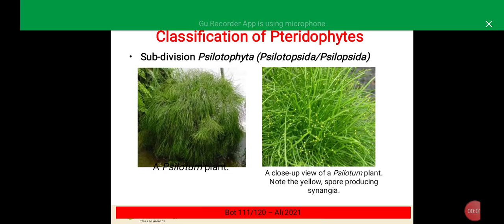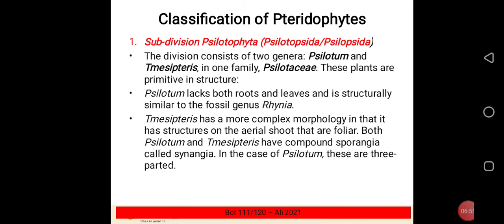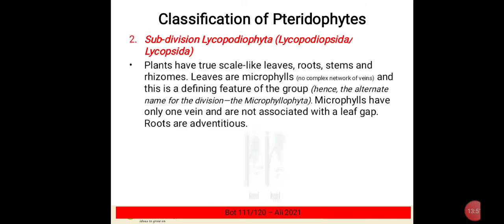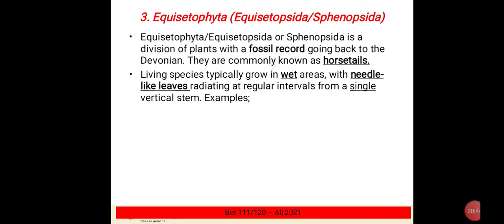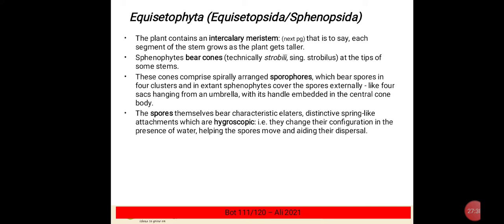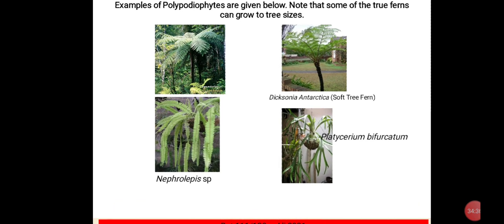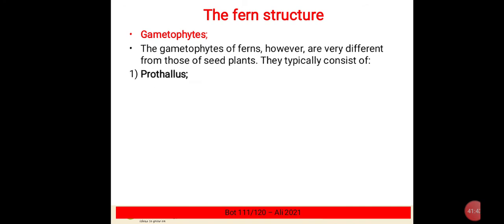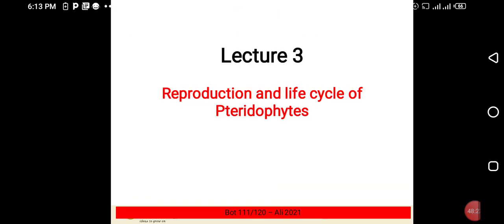BOT 120:GENERAL BOTANY LECTURE 2